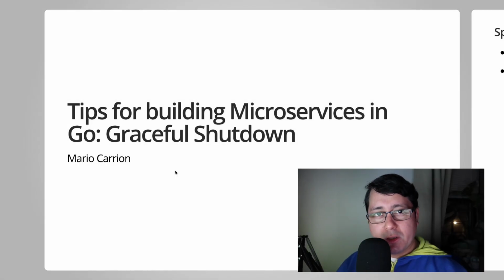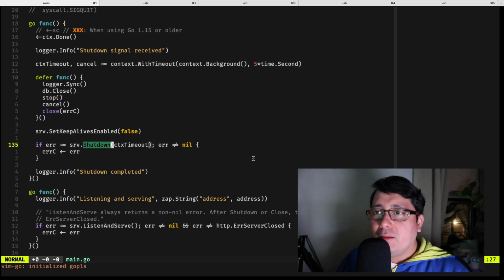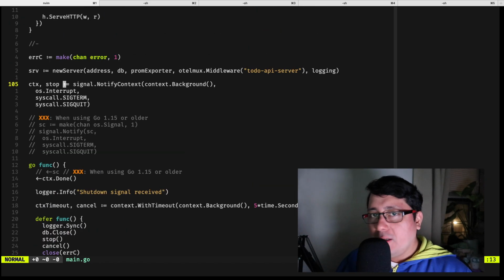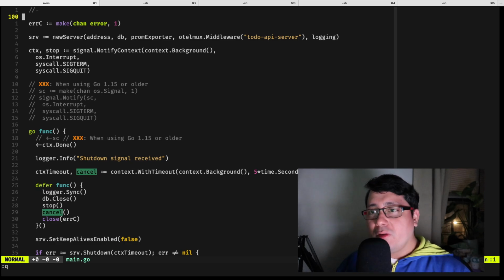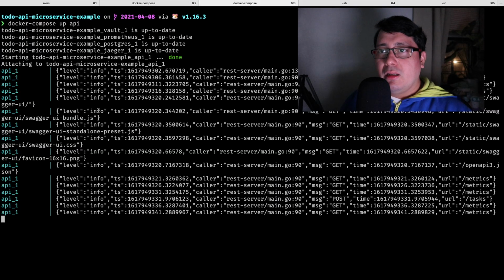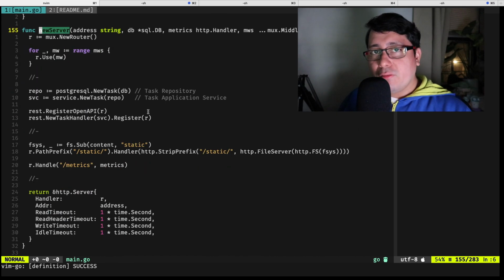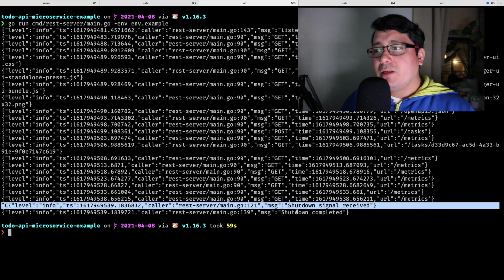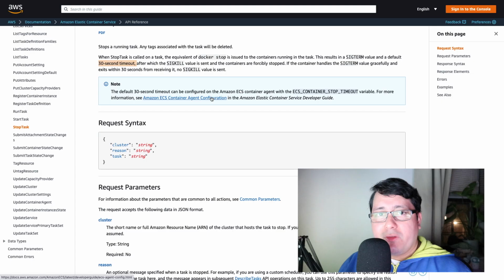Golang Microservices: Graceful Shutdown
Let's implement Graceful Shutdown for HTTP servers in Go. Also I discuss the way I like to organize main to clearly indicate how to configure our service, passing in parameters using flags, load configuration values using environment variables, instantiate databases or service we depend on, as well as the instrumentation code we need, like OpenTelemetry, before even starting our server, which in this case is a web service.

* Amazon ECS Configuration

00:00 - Start
00:14 - Project intro
00:23 - Why do we need a Graceful Shutdown?
01:46 - How to implement Graceful Shutdown in Go?
10:22 - Kubernetes and Amazon ECS Configuration
11:07 - Parting words